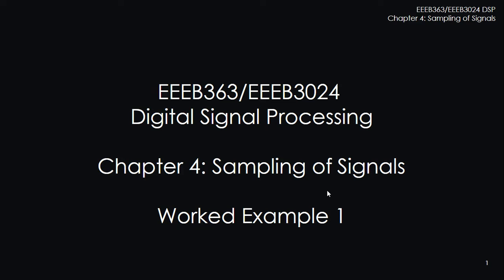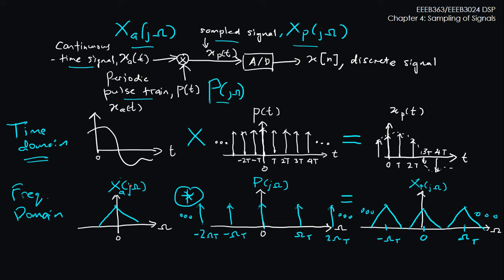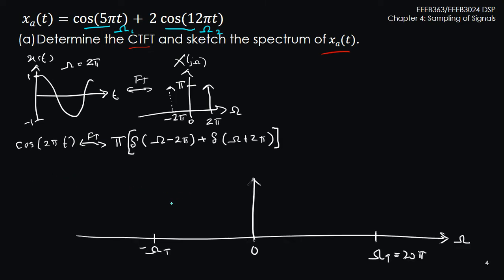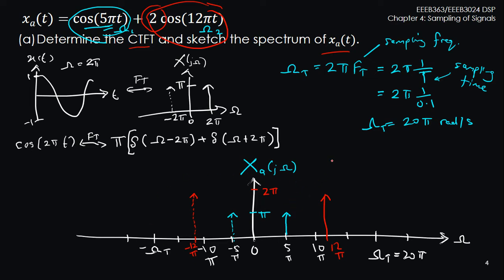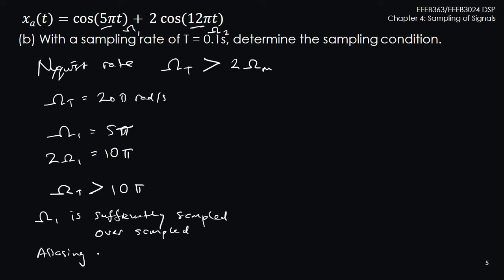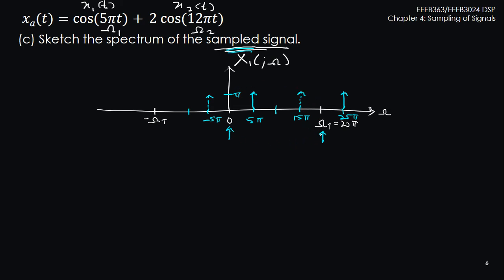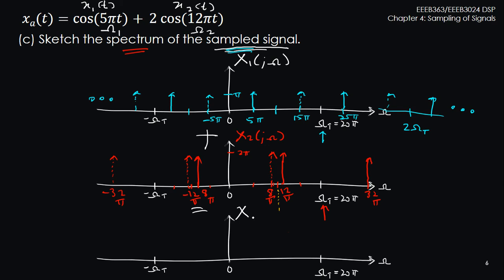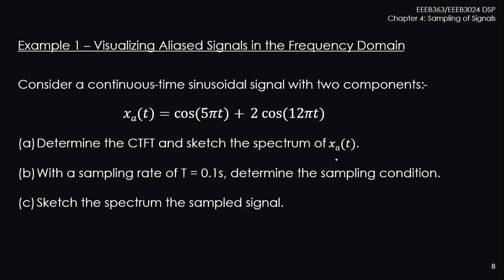DSP: Chapter 4 (Example 1)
Credit to Dr. Zafri for this video